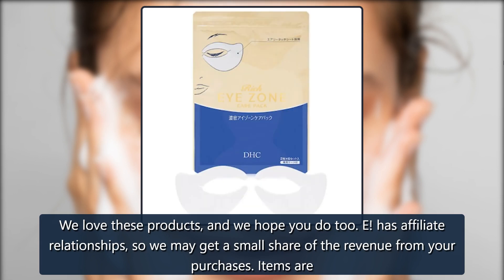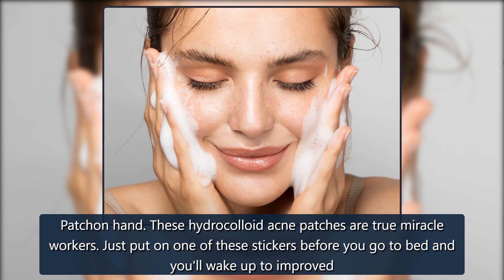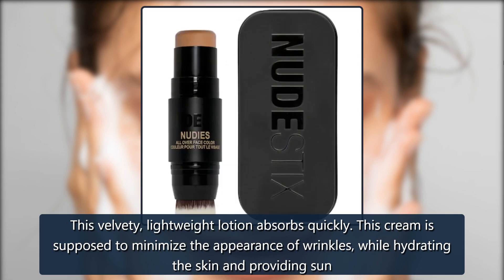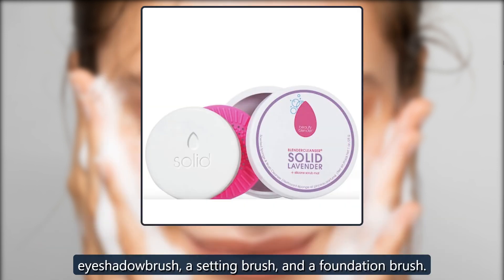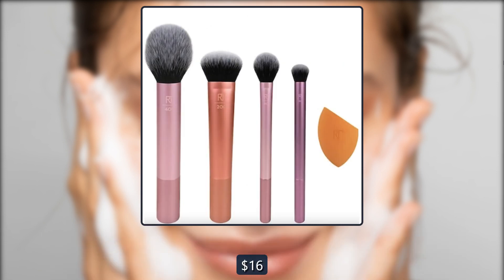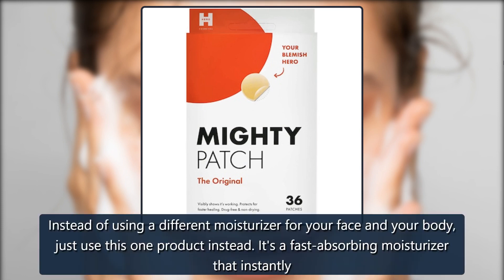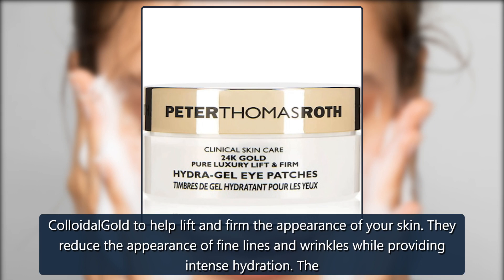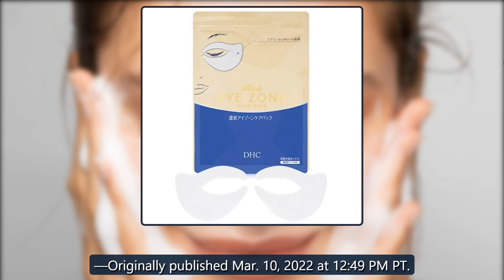Skinstore's Biggest Sale Of The Year: Save 30% on Beauty Must-Haves - E! Online